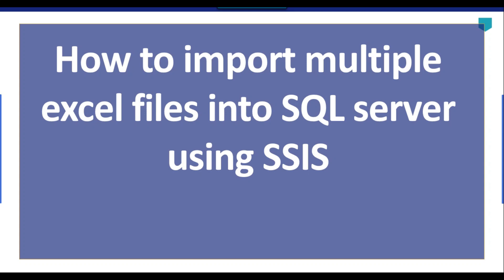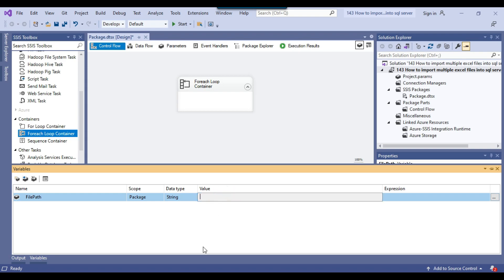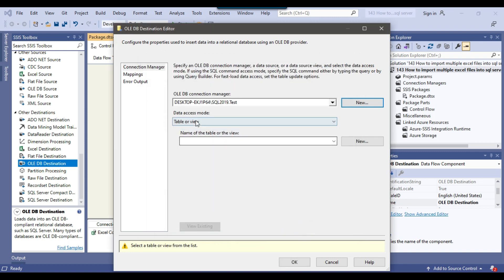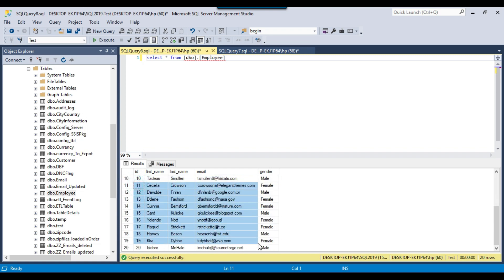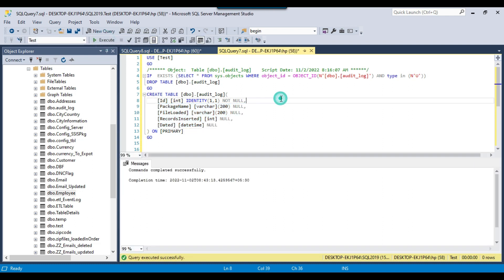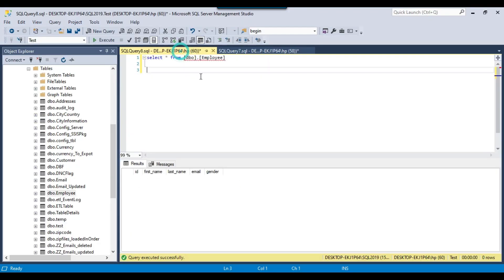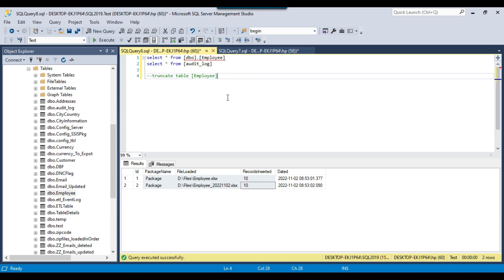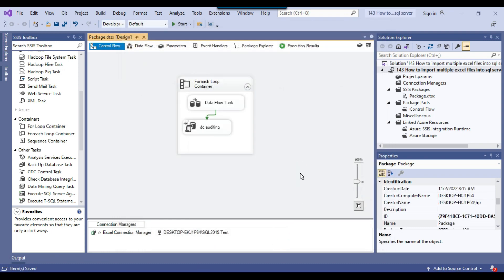143 How to import multiple excel files into sql server using ssis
How to import multiple excel files into sql server using ssis

How do I import multiple Excel spreadsheets into SQL Server using SSIS?
How do I import multiple Excel files into different SSIS packages?
How do you bulk insert Excel file in SQL Server?
How do I load multiple files in SSIS?